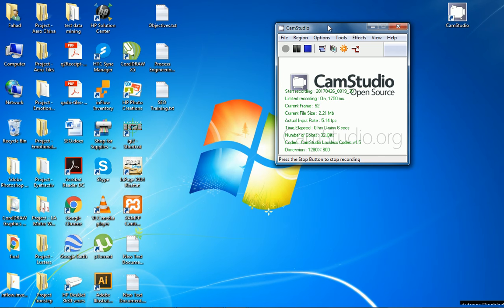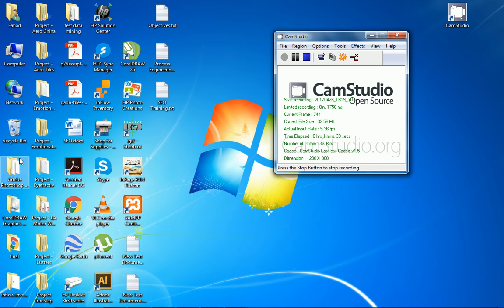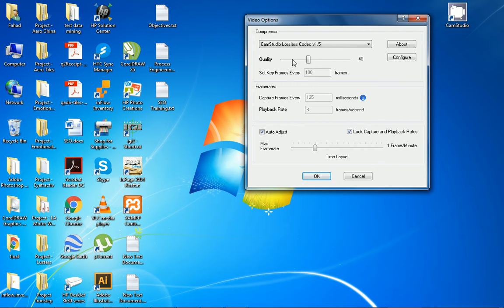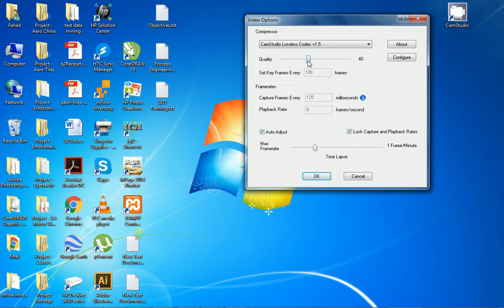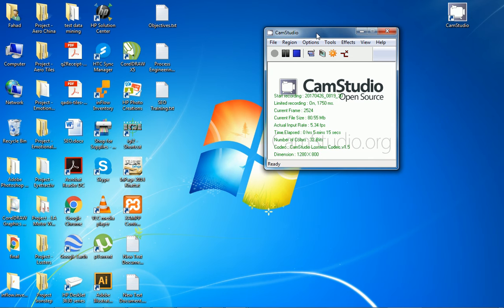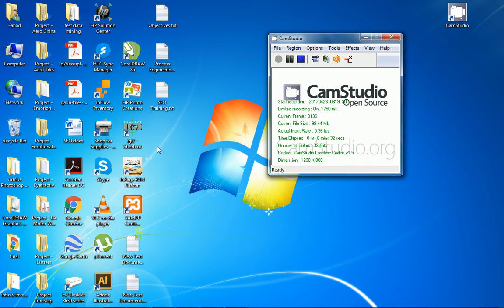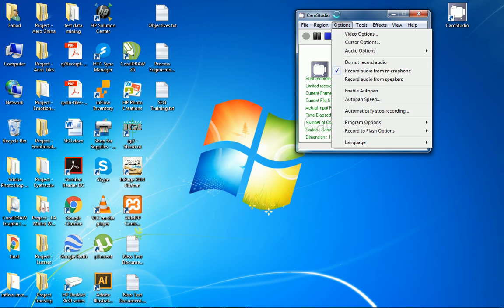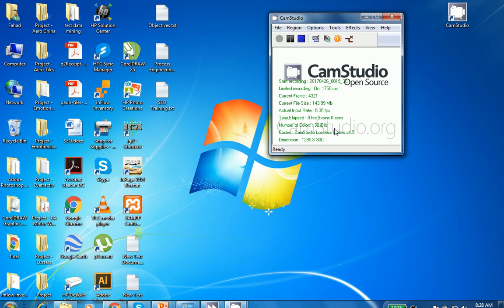Cam Studio Screen Capturing Software Tutorial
This tutorial will explain the following:
1. What Cam Studio is?
2. How to make certain modifications in the settings
3. What codec is best for Youtube Tutorial Recording